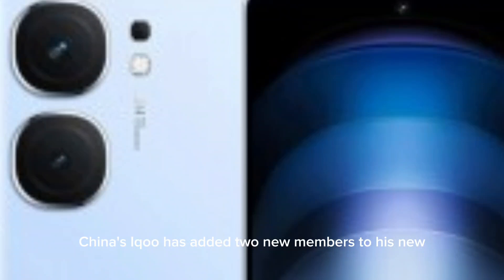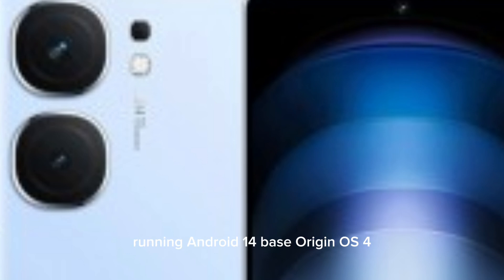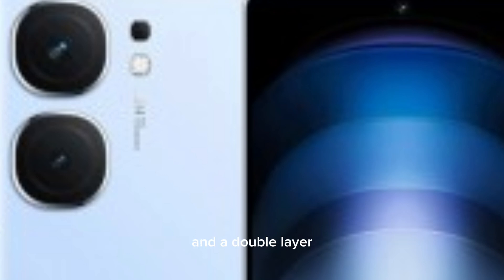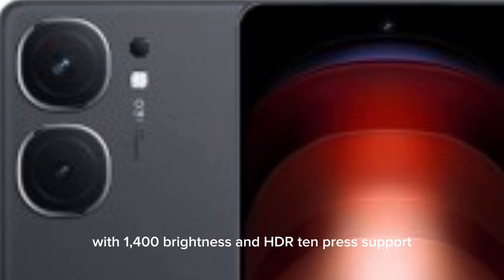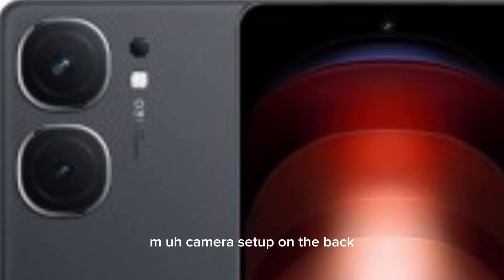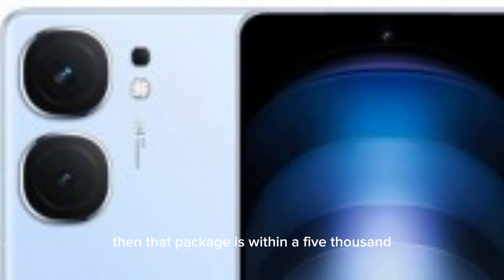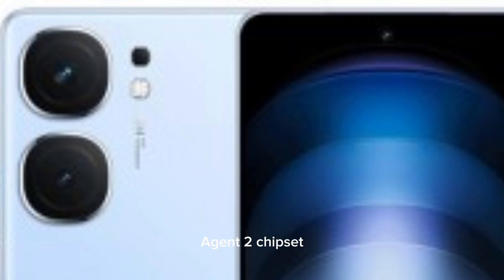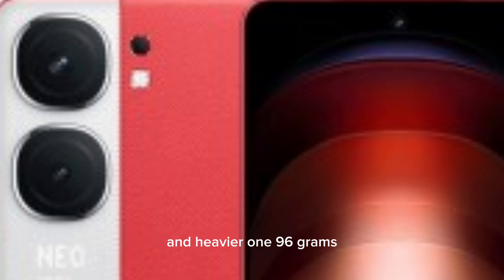iQOO Launches Neo9 Pro & Neo9 Phones Featuring 144Hz Displays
Neo9 Pro and Neo9 - in India. The phones boast premium specs like high refresh rate displays, fast charging and capable chipsets.

The iQOO Neo9 Pro is the flagship of the duo, powered by MediaTek's new Dimensity 9300 processor built on TSMC's 4nm process. This enables impressive CPU and GPU performance for intensive gaming.

On the display front, both the Neo9 Pro and Neo9 feature 6.78" 10-bit AMOLED panels with 144Hz refresh rates for smooth scrolling andanimations. The handsets also pack large 4700mAh batteries with 120W rapid charging.

In the camera department, the Neo9 Pro sports a 64MP main camera alongside other lenses like an 8MP ultrawide and 2MP macro. The Neo9 has a similar triple camera setup. For selfies, there is a 16MP front camera.

The Neo9 Pro starts at INR 29,999 while the Neo9 is priced cheaper at INR 24,999 onwards. They'll compete with the likes of the OnePlus Nord CE 2, Poco F4 and Realme 10 Pro+ in India's competitive mid-range category.

This quick video covers all the key details regarding iQOO's Neo9 series - the Dimensity-powered Neo9 Pro and the cheaper Neo9.